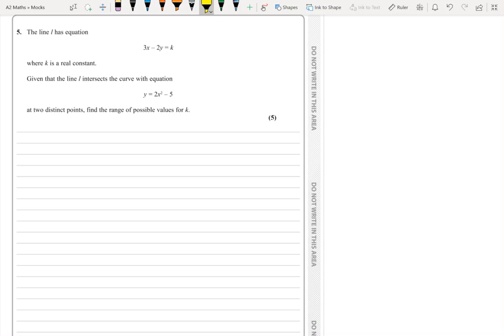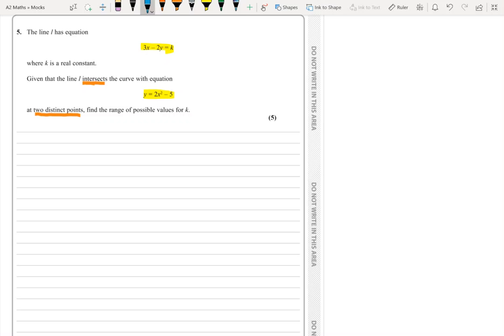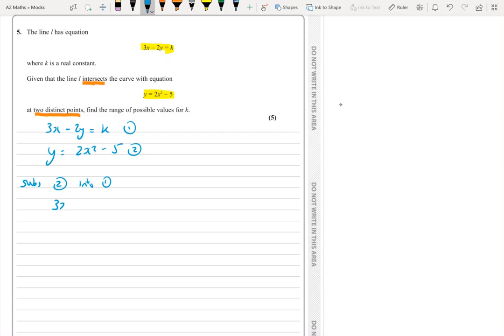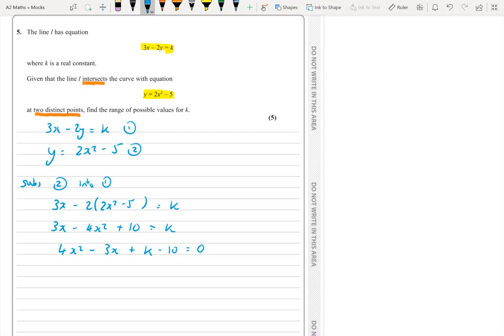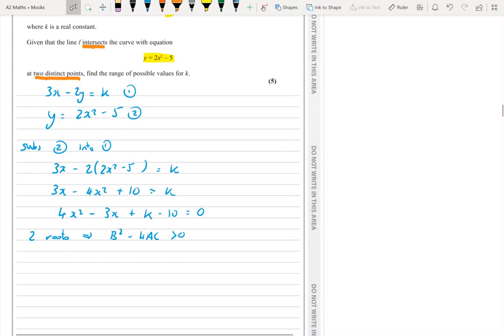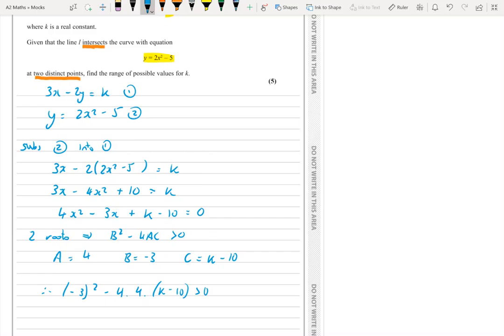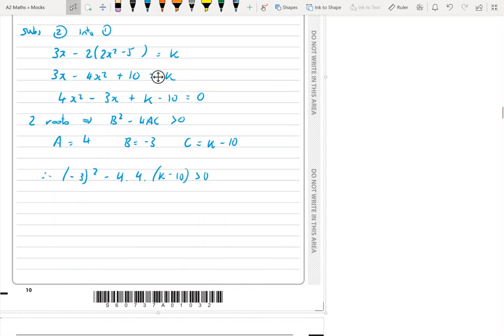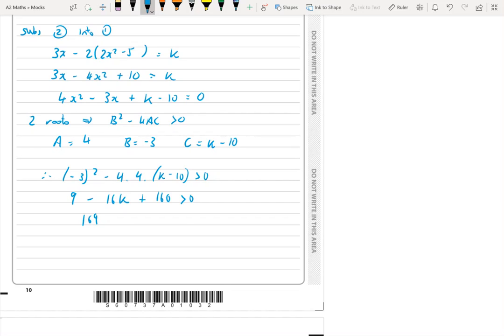Specimen Paper 2 Pure Q5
Mistake in what I say at 0:25 - for two distinct solutions we want the discriminant to be greater than zero (not equal to zero!)